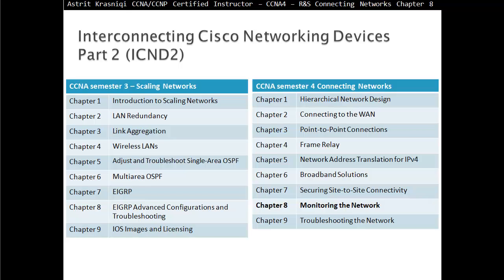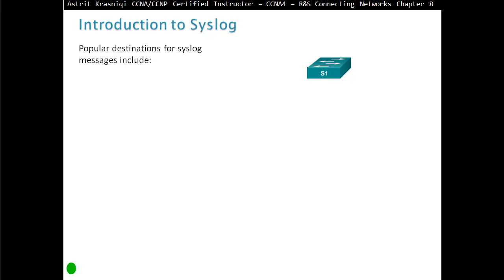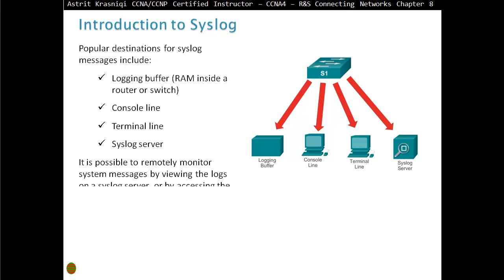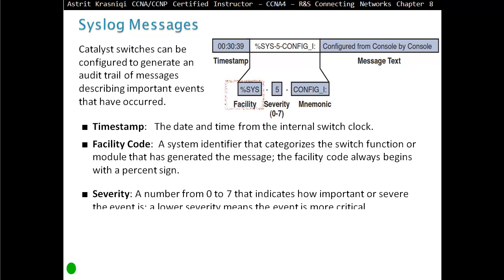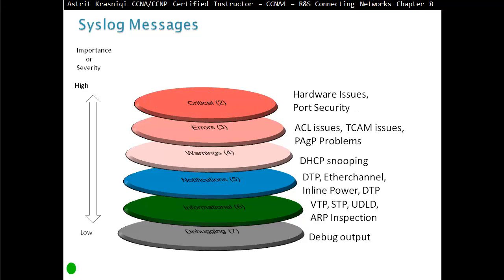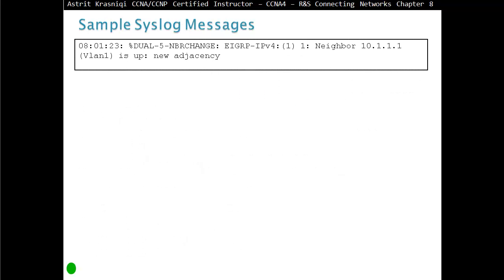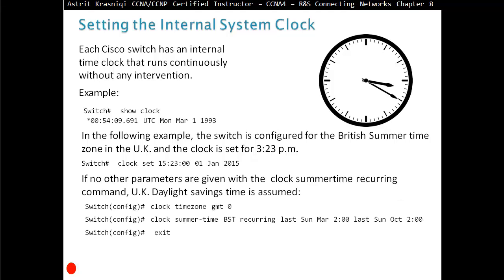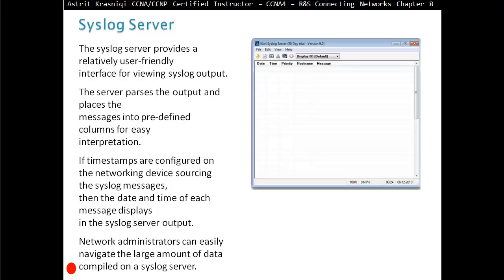8.1 Syslog (CCNA 4: Chapter 8: Monitoring the Network)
8.1 Syslog
Upon completion of this section, you should be able to:
Explain syslog operation in a small-to-medium-sized business network.
Configure syslog to compile messages on a small-to-medium-sized business network management device.
Explain syslog operation in small-to-medium-sized business network.

Configure SNMP to compile messages on a small-to-medium-sized business network.
Describe NetFlow operation in a small-to-medium-sized business network.
Configure NetFlow data export on a router.
Examine sample NetFlow data to determine traffic patterns.
This chapter covers three protocols that a network administrator can use to monitor the network.
Syslog, SNMP, and NetFlow are popular protocols with different strengths and weaknesses. Together, they provide a good toolset for understanding what is happening on a network.
The Network Time Protocol is used to synchronize time across devices, which is especially important when trying to compare log files from different devices.